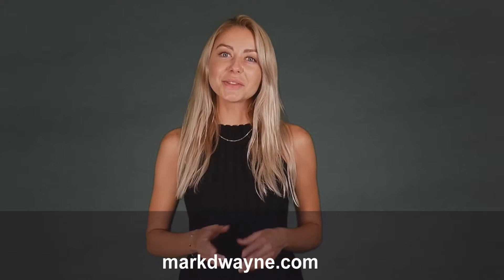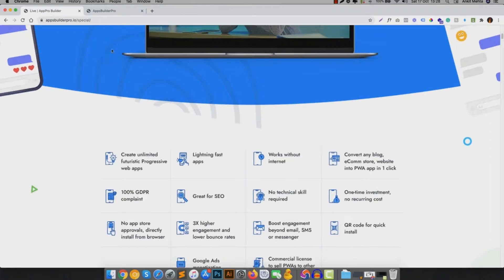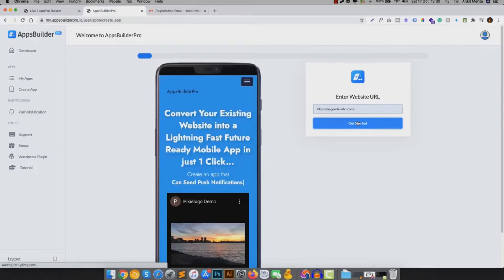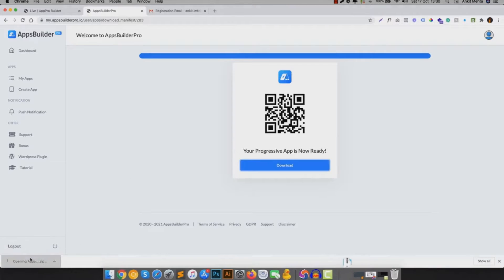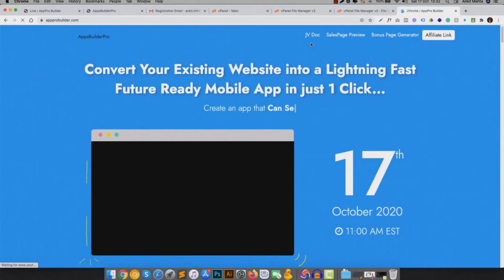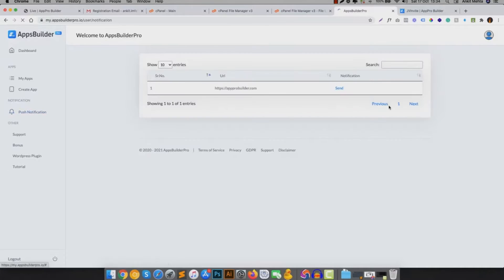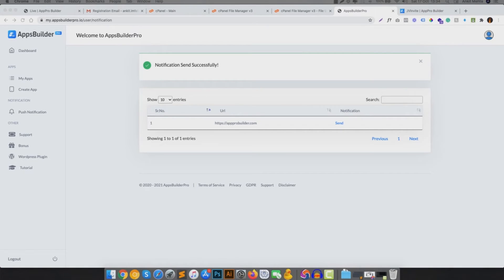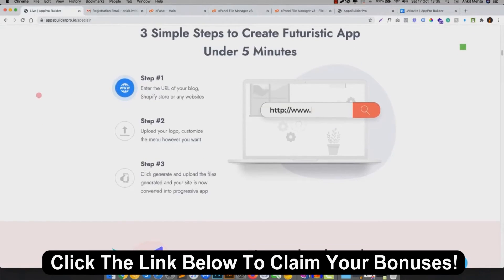AppsBuilderPro Demo and Bonuses - (Don't Buy AppsBuilderPro Before You Watch This Demo...)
Watch This Video To Know All About The AppsBuilderPro - Don't Buy Before You Watch This Demo...

AppsBuilderPro
Convert Your Existing Website into a Lightning Fast Future Ready Mobile App in just 1 Click...

Learn all the ins and out about AppsBuilderPro in this demo of this new product. Enjoy this comprehensive AppsBuilderPro demo walk-through and explanation of this new product. Learn what you need to know in this AppsBuilderPro demo to help you understand this new product. So enjoy the AppsBuilderPro demo and have a great day! Mark Dwayne of

Thank you again for watching my AppsBuilderPro Demo 2020 I hope you could see how it works in this AppsBuilderPro Demo, AppsBuilderPro Review, and AppsBuilderPro Overview and Don't Forfet To Grab Your AppsBuilderPro Bonuses.

Email Marketing - Best Email Marketing Strategies